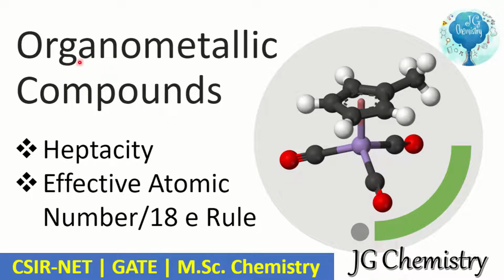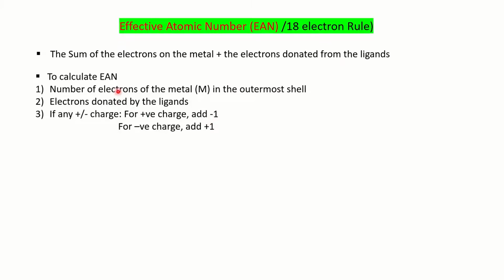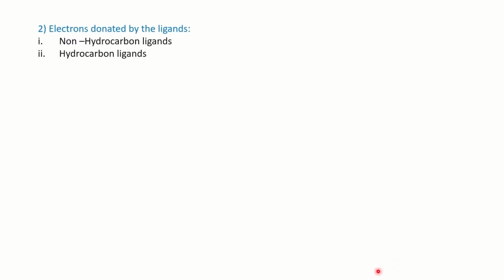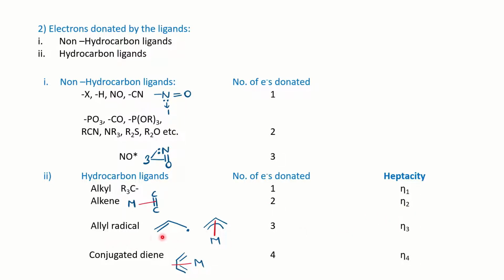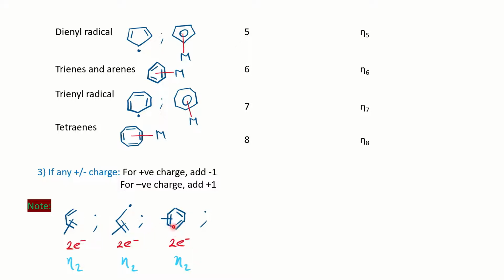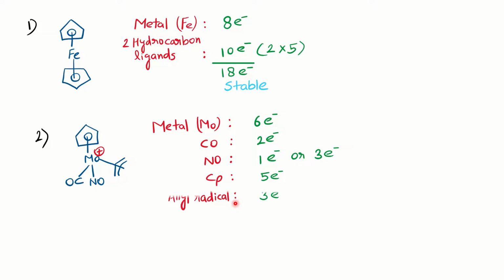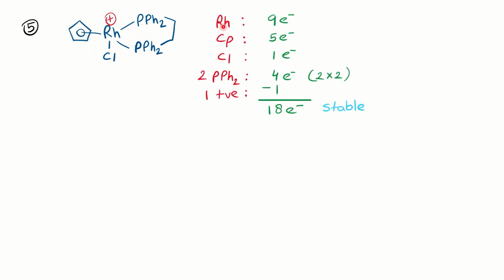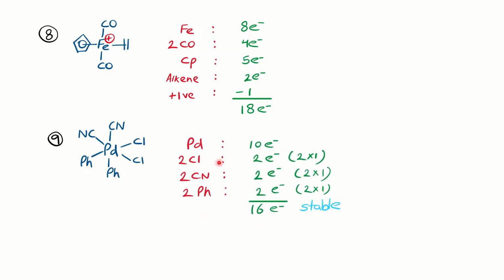Organometallic compounds | Effective Atomic Number (EAN) | 18 e Rule | Heptacity | CSIR NET | GATE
The video describe calculation of effective atomic number (18 electron rule) & Heptacity in organometallic compounds. The video is useful for M.Sc. chemistry, CSIR NET, GATE, BARC, TIFR IITJAM etc students.